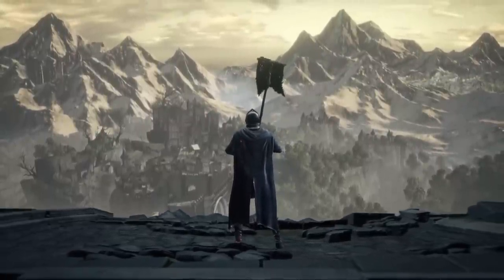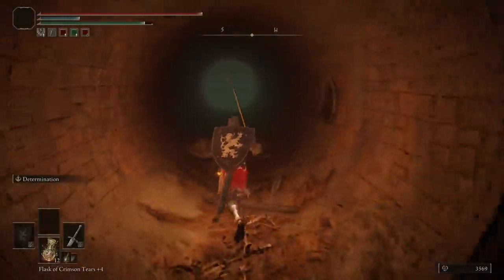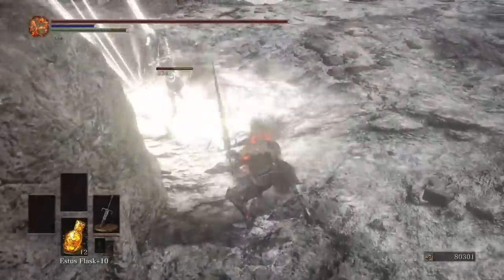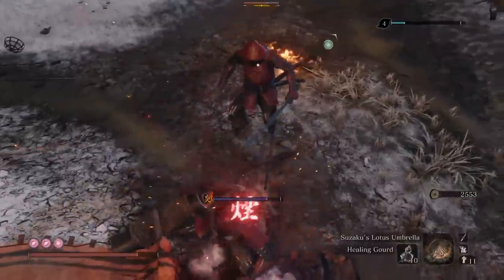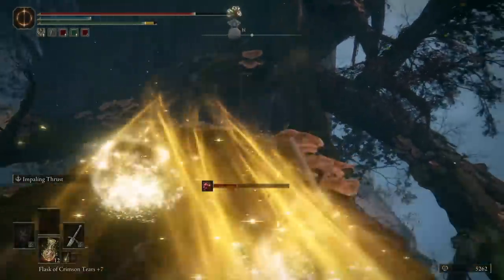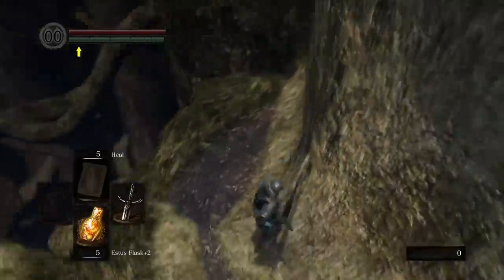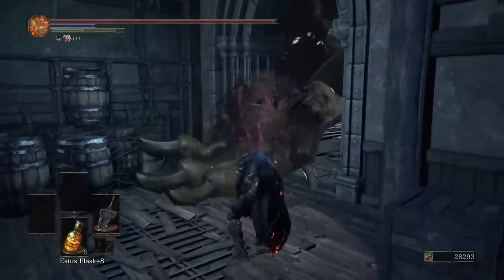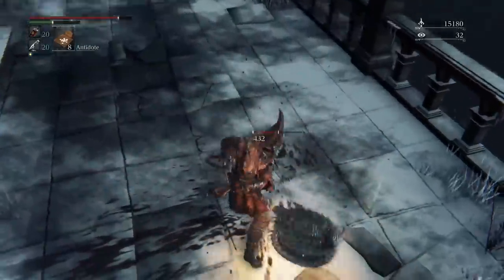ALL Soulsborne Areas Ranked from Worst to Best part 3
0:00 Introduction
0:19 Inner Ward
2:25 Smithing Grounds
3:19 The Depths
4:07 Royal Wood
4:50 Oolacile Township
6:56 The Dreg Heap
7:52 Upper Cathedral Ward
8:35 Ainsel River
11:20 Drangleic Castle
12:19 Forest of Fallen Giants
13:03 Lost Bastille
13:54 Sunken Valley
15:34 Elphael, Brace of the Haligtree
17:19 Brume Tower
20:21 Ash Lake & Great Hollow
21:32 Lothric Castle
22:34 Darkroot Garden
23:53 Cathedral of the Deep
25:09 Forsaken Castle Cainhurst
26:07 Forbidden Woods
28:42 Hirata Estate